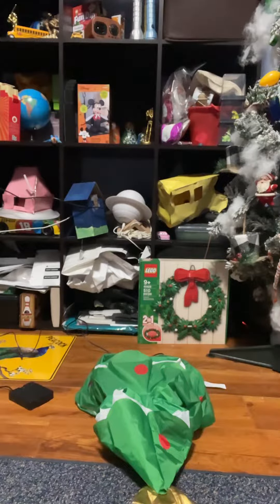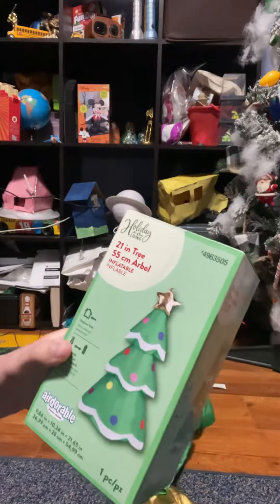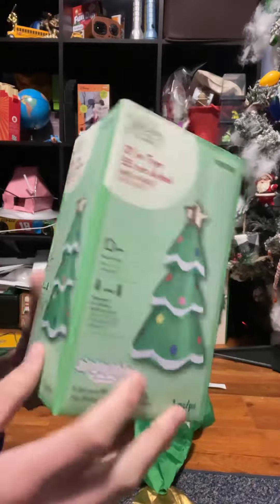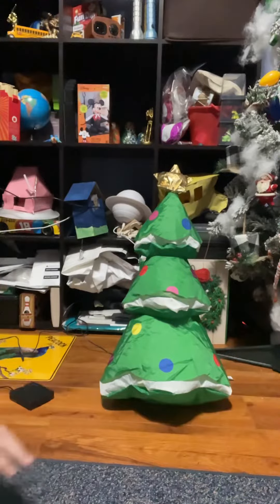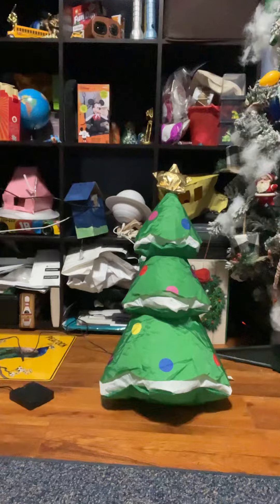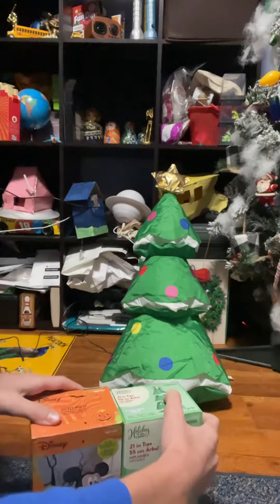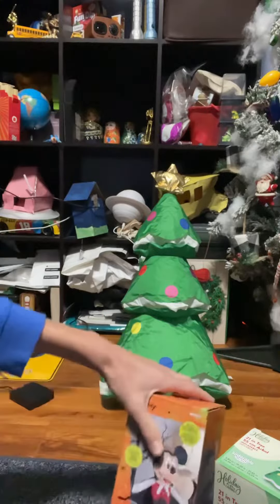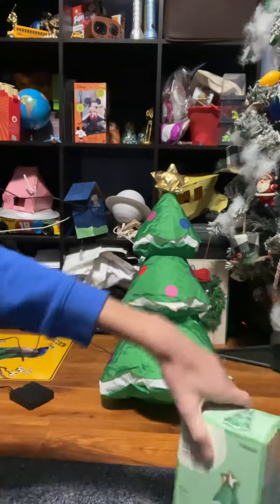My 2022 21 Inch Christmas Tree Airdorable Airblown Inflatable